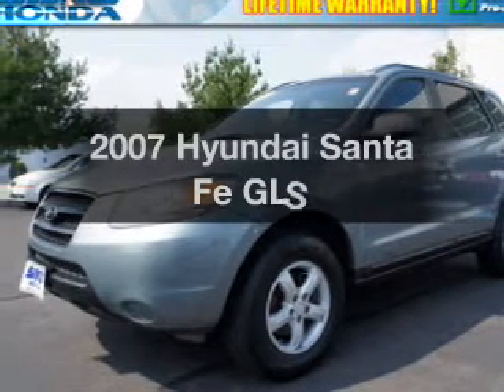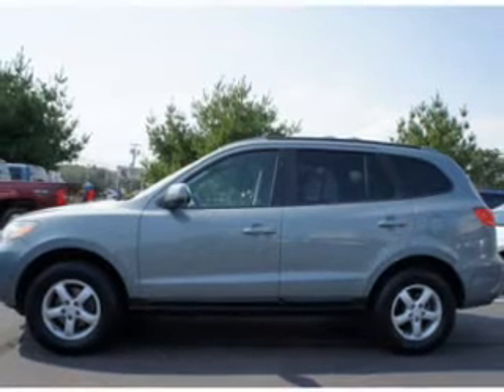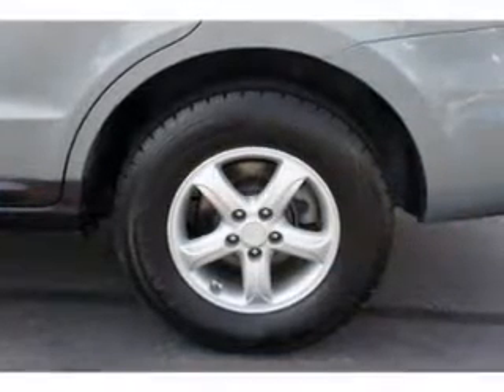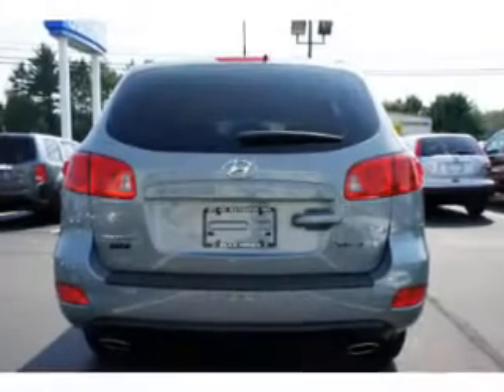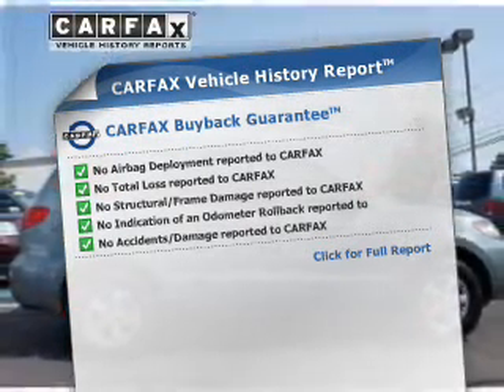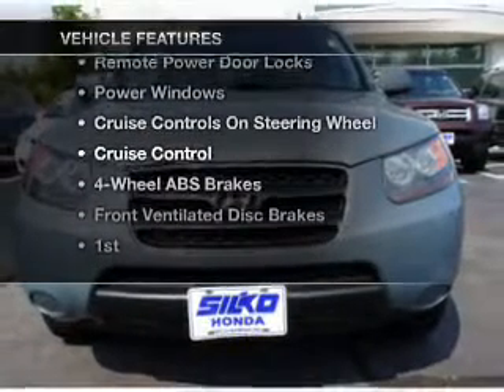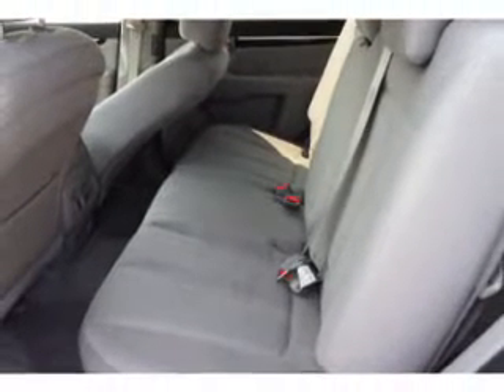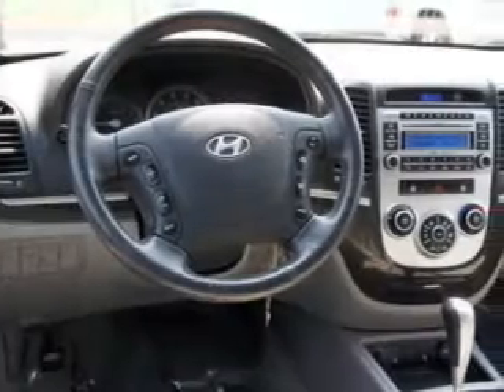2007 Hyundai Santa Fe - Raynham MA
Year: 2007
Make: Hyundai
Model: Santa Fe
Trim: GLS
Engine: 2.7 liter 6 cylinder
Transmission: AUTO
Color: Green
Mileage: 62435
Address:
1580 New State Hwy
Rt. 44